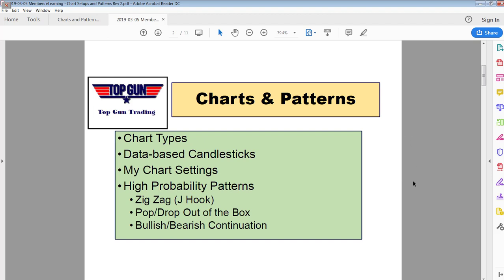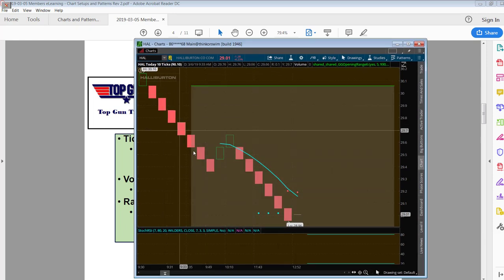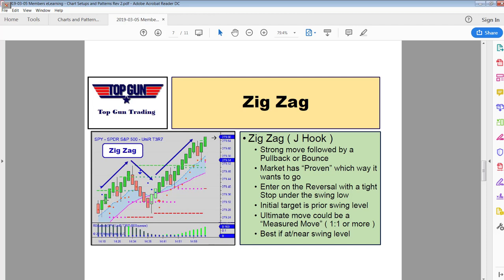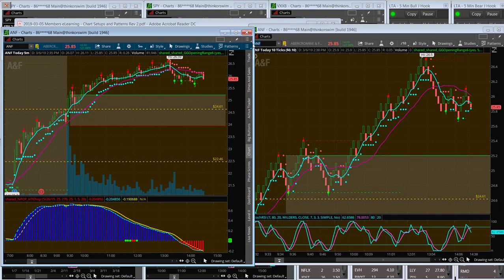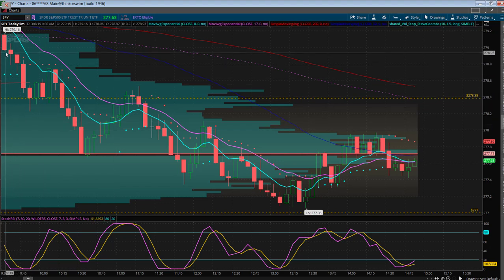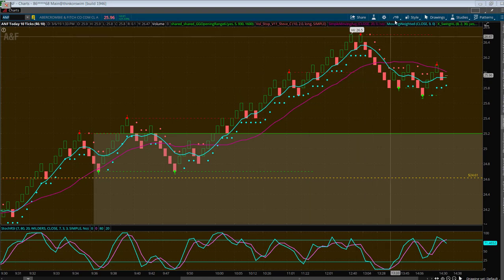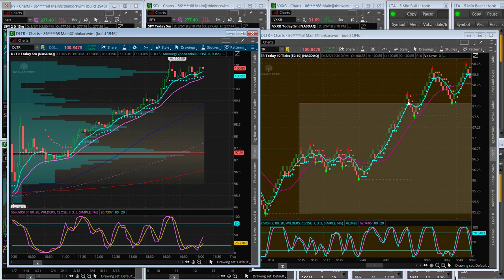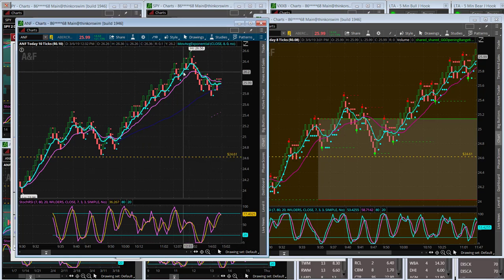2019 03 06 Members eLearning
Members only webinar discussing Top Gun chart settings and favorite chart patterns as well as the layout of the charts displayed in the room.